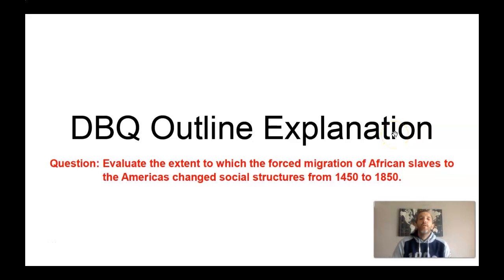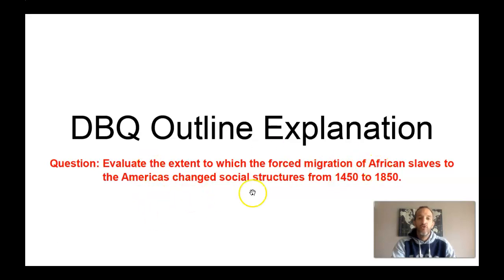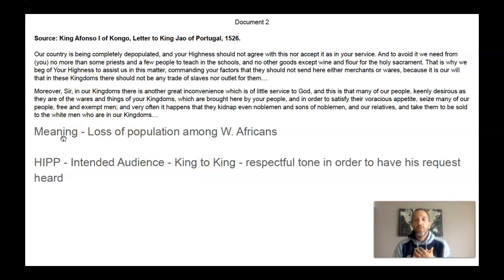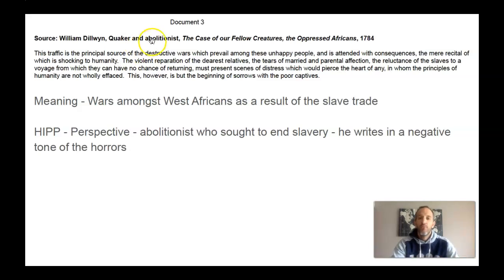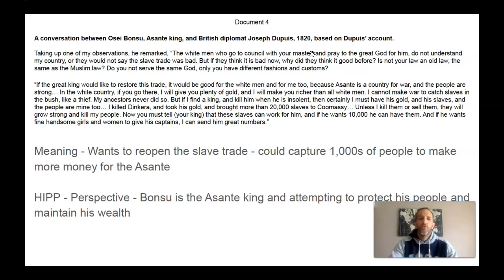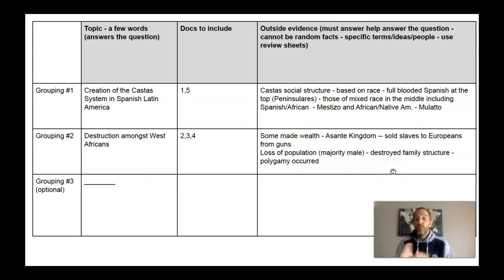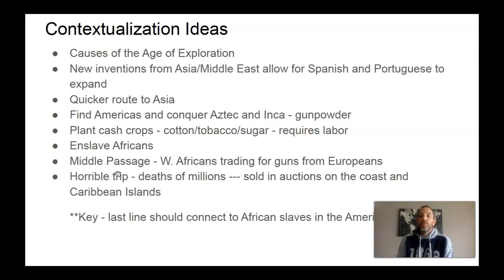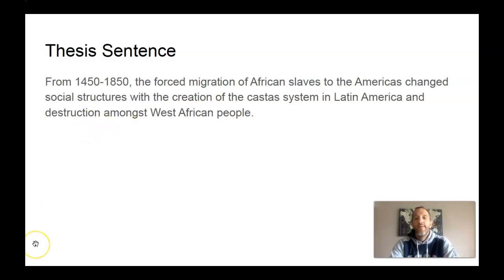DBQ Outline for forced migration question